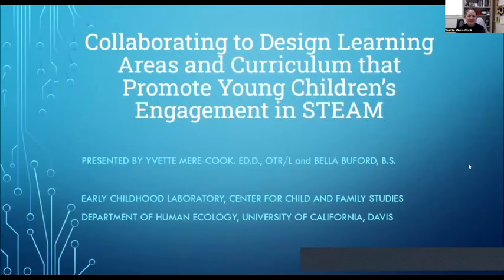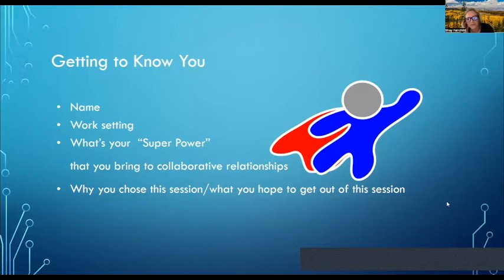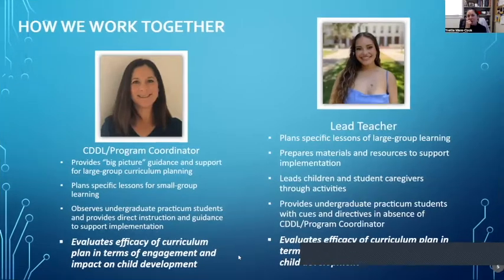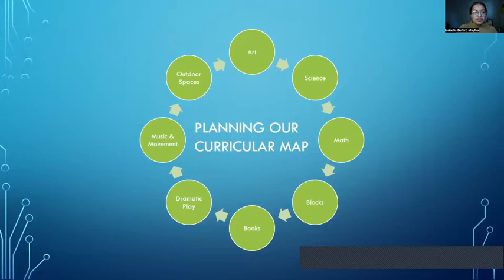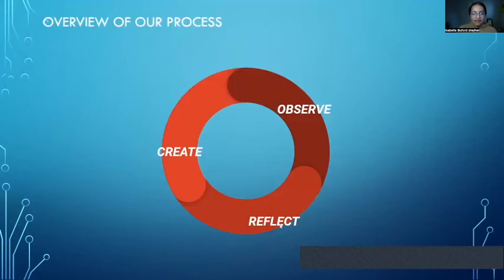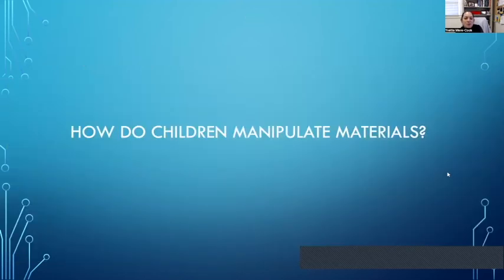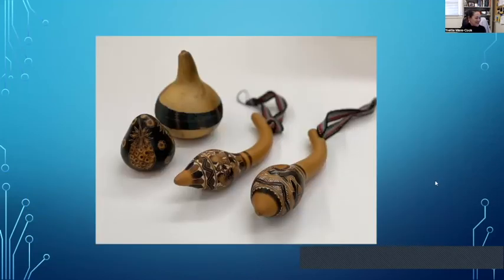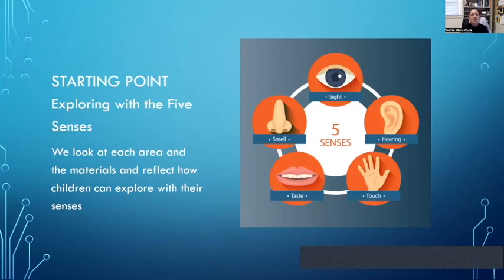Collaborating to Design Learning Areas & Curriculum that Promote Young Children's Engagement | STEAM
Yvette Mere-Cook and Isabella Buford, Early Childhood Lab at UC Davis share!